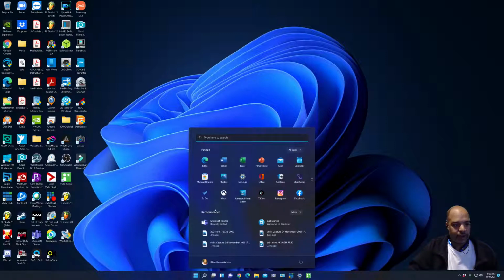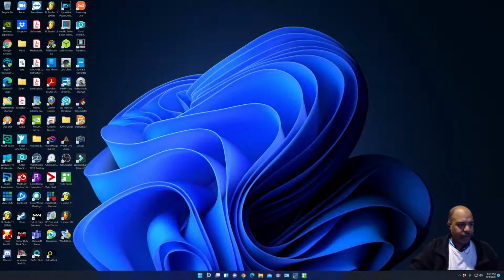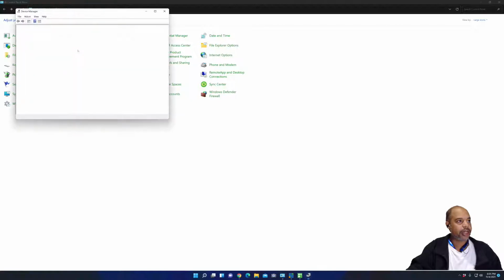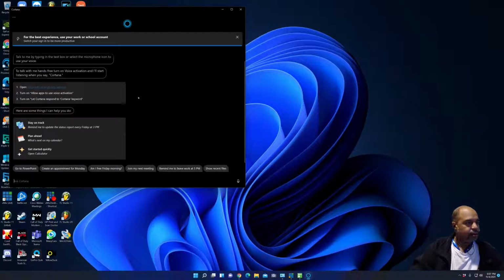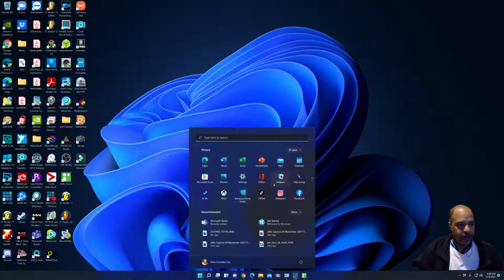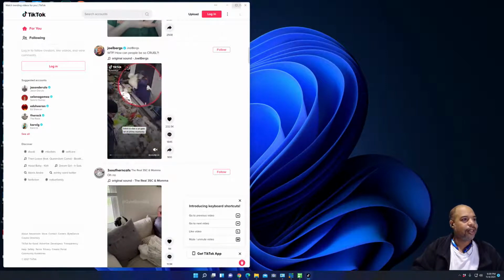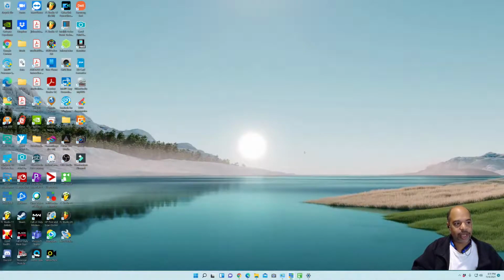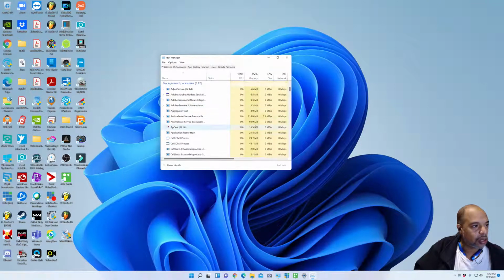I upgraded to Windows 11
Today I give you my impression of Windows 11 I have been using Windows 10 since it came out and I am apart of the Windows Insider Program which has allowed me to test several things until windows 11 came around .